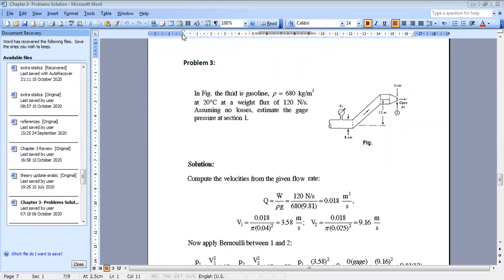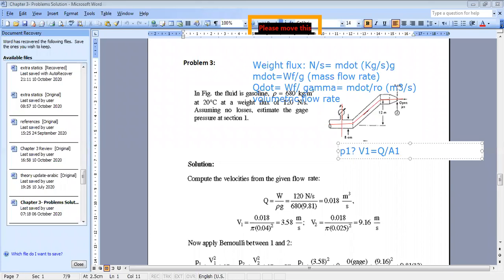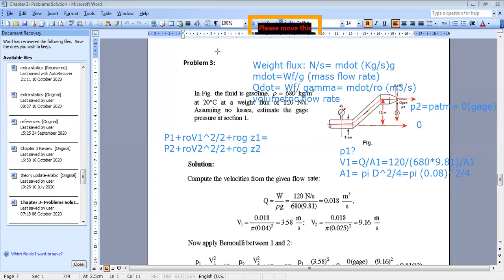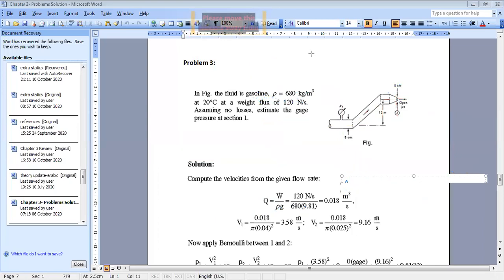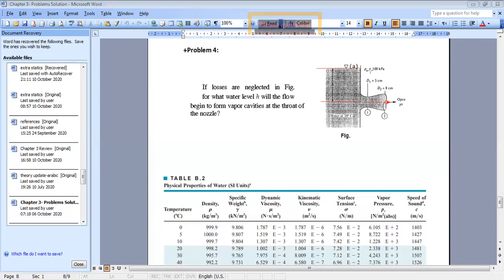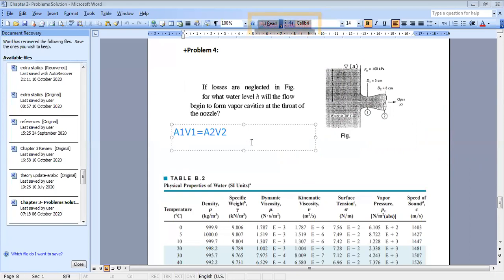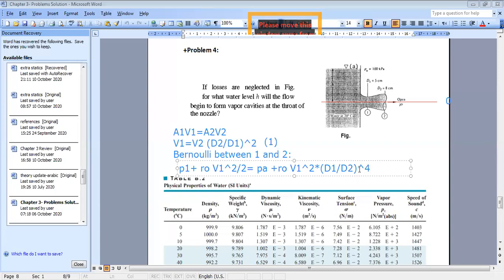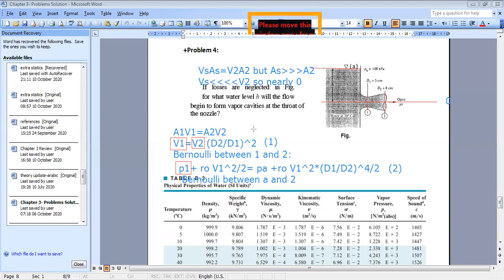Bernoulli Problems - Part 5